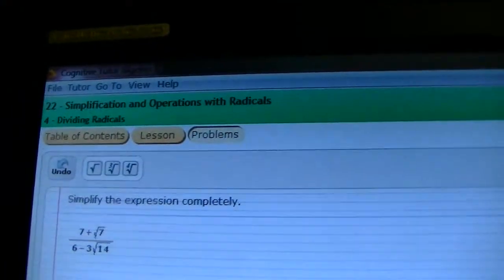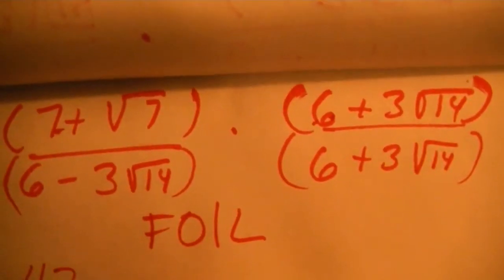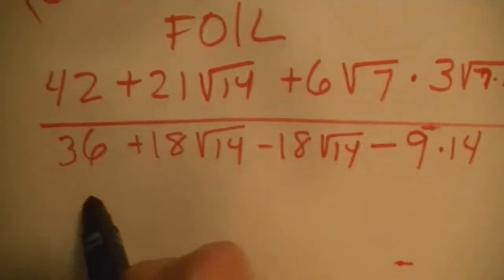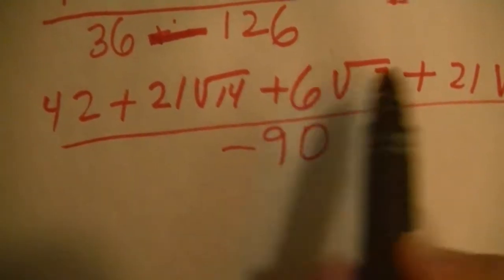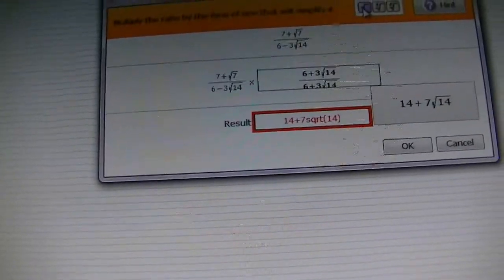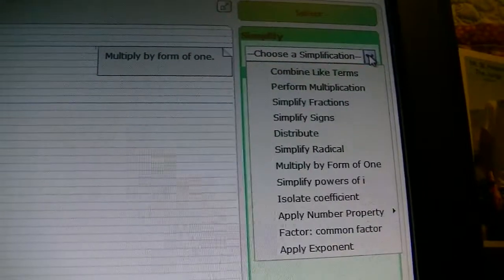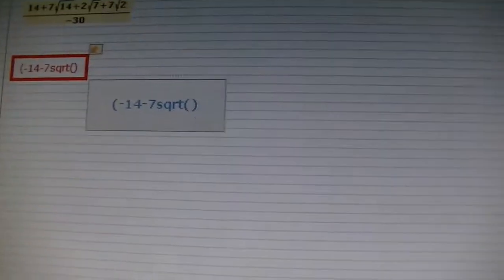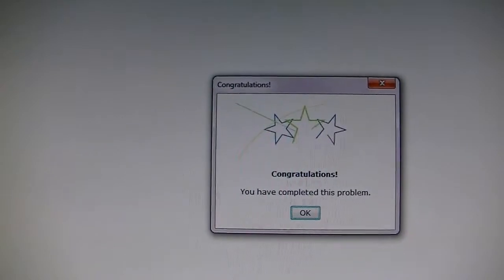Dividing Radicals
Example showing how to divide radical numbers